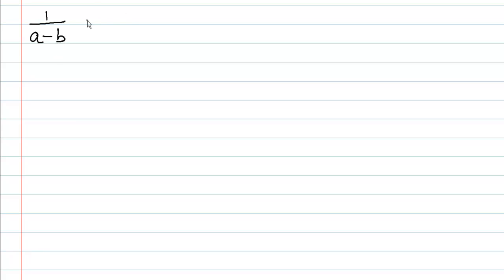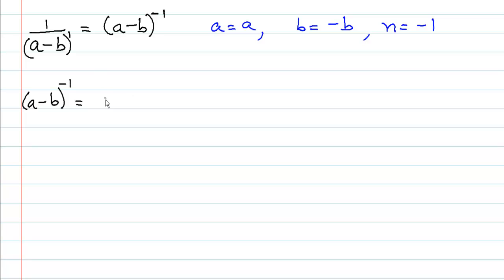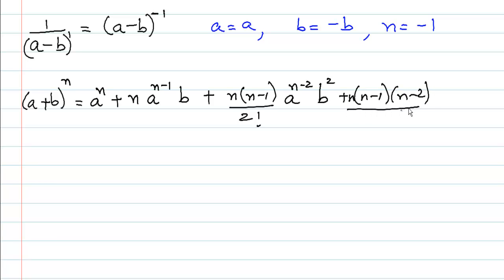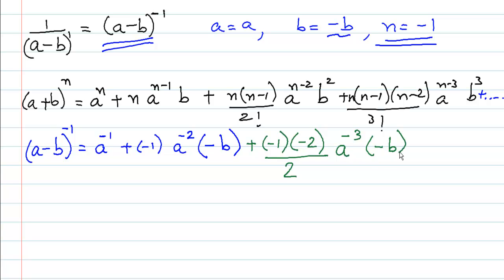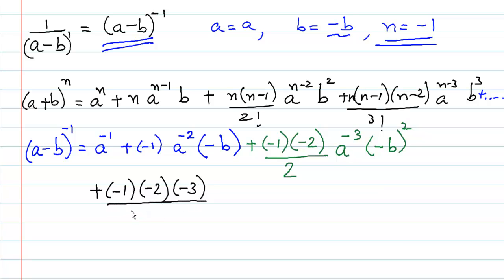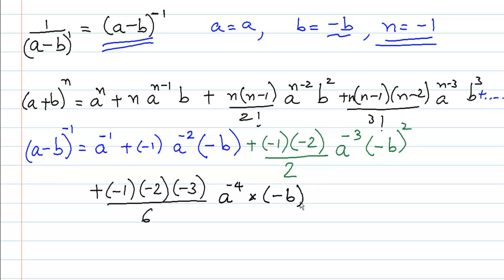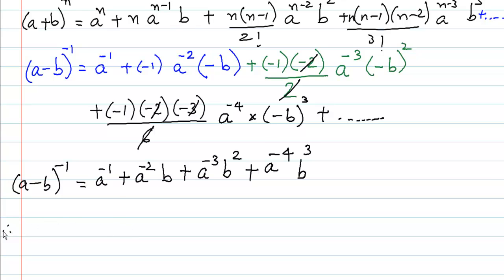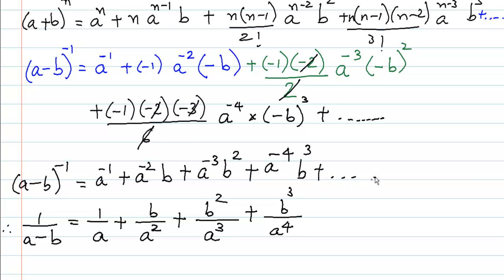Binomial Theorem Real Numbers Introduction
An introduction to the expansion of binomials raised to any real index